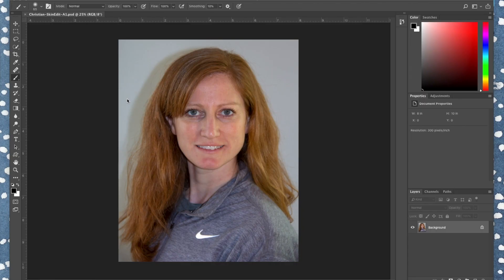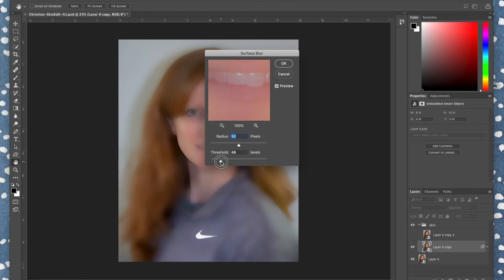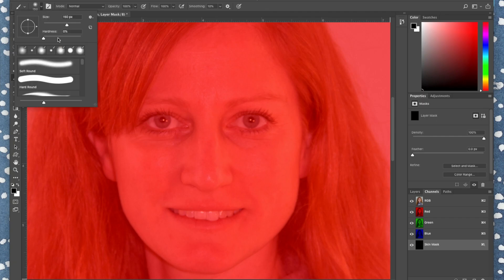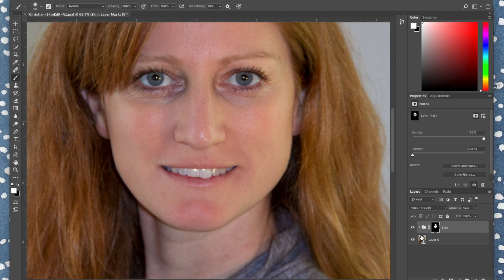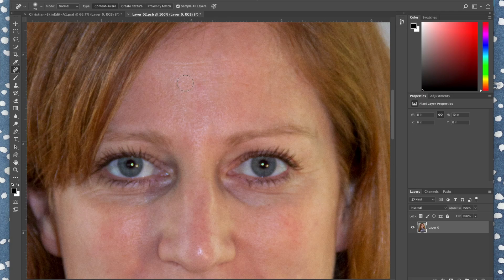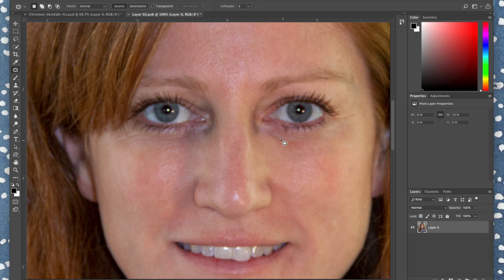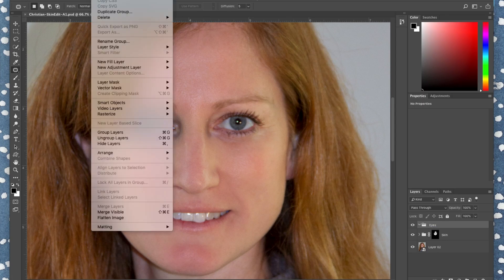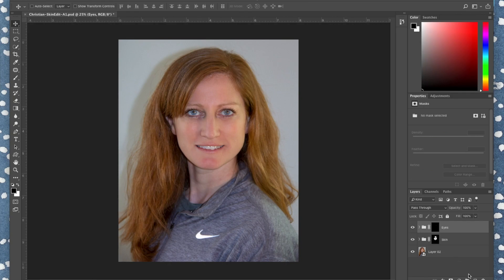Ps Skin Smoothing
Photoshop Tutorial on smoothing skin and hiding blemishes.